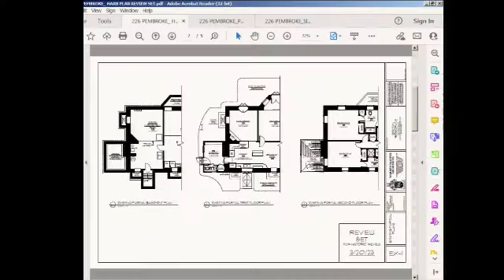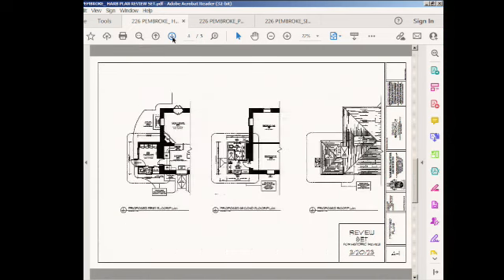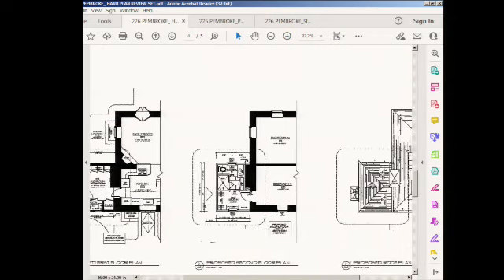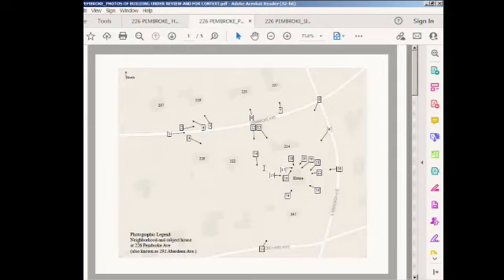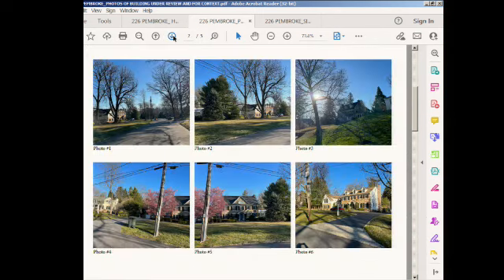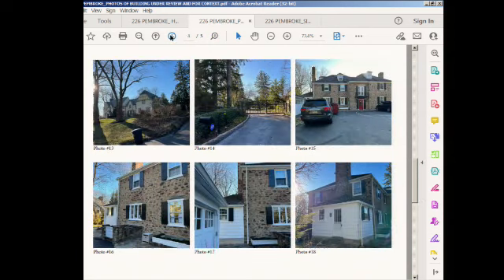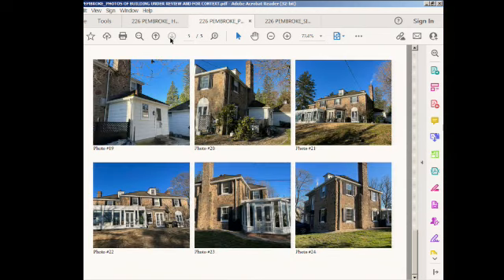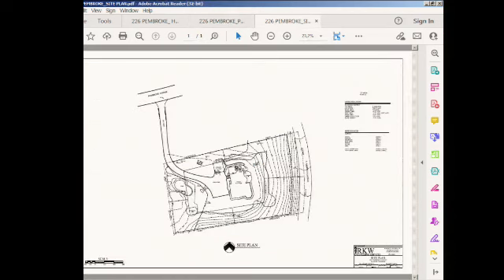Historic & Architectural Review Board - April 5, 2023